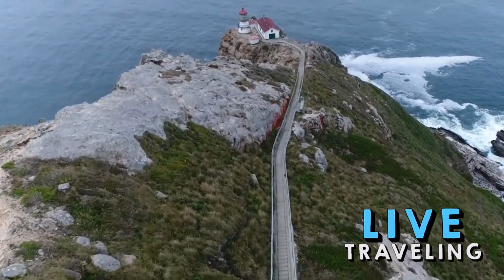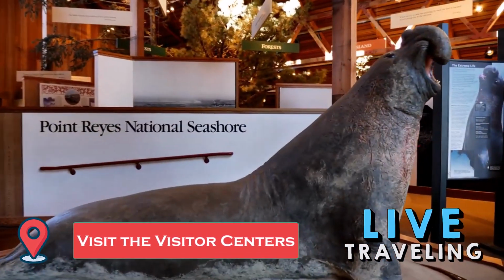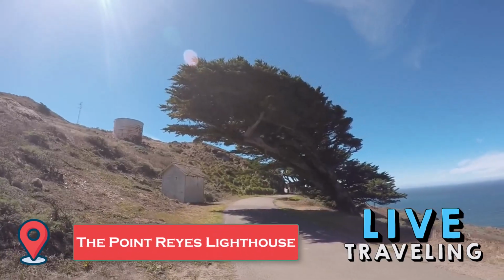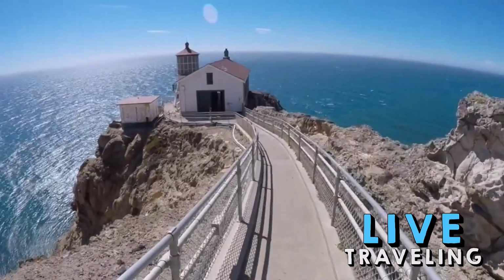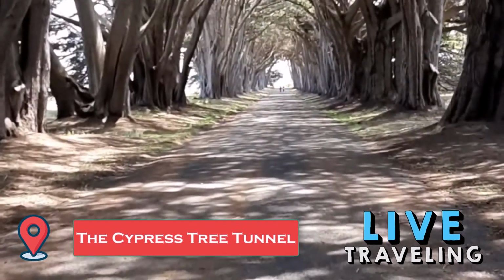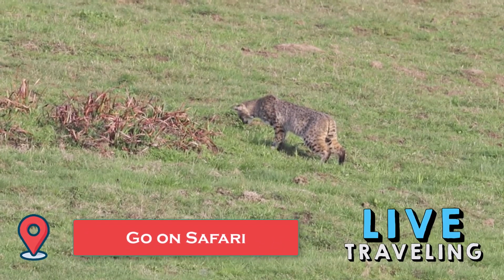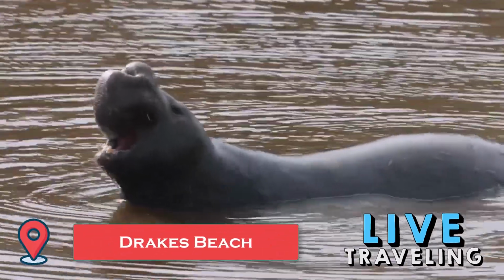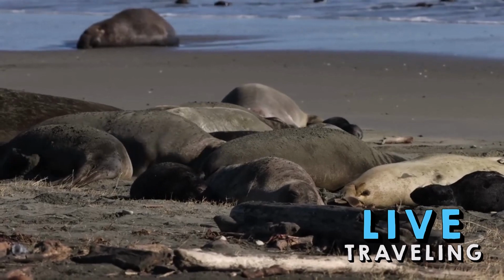The Point Reyes National Seashore Travel Guide | Things to do The Point Reyes National Seashore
The Point Reyes National Seashore Complete Travel Guide | Things to do The Point Reyes National Seashore

00:00 The Point Reyes National Seashore
01:00 Visit the Visitor Centers
01:46 The Point Reyes Lighthouse
02:40 The Cypress Tree Tunnel
03:18 Go on Safari
03:55 Drakes Beach
04:27 Limantour Beach
05:02 Final

Travel Guide The Point Reyes National Seashore
Complete Travel Guide The Point Reyes National Seashore
Travel Ideas The Point Reyes National Seashore
Things to do The Point Reyes National Seashore
Best Things to do The Point Reyes National Seashore
essential  The Point Reyes National Seashore
All You Need To Know The Point Reyes National Seashore
2023 The Point Reyes National Seashore